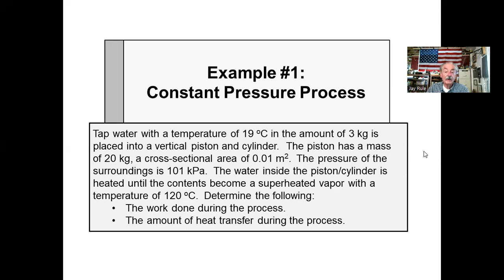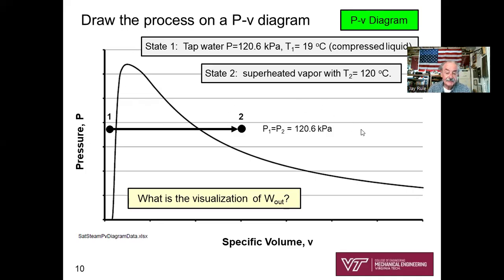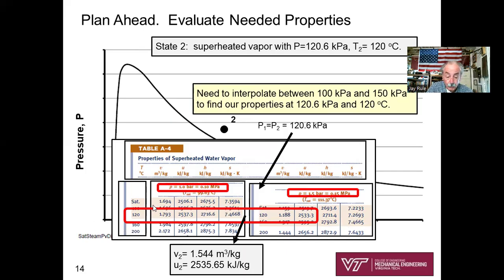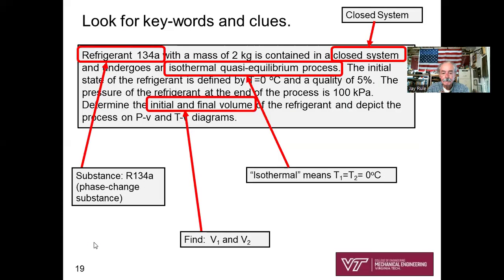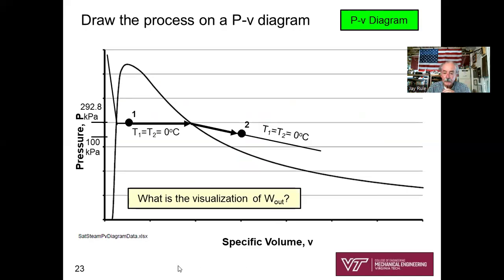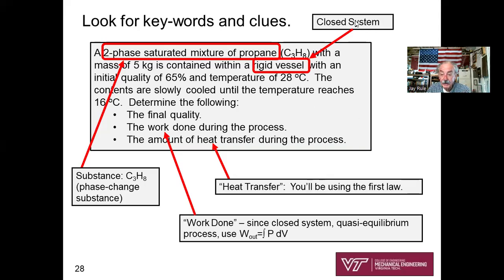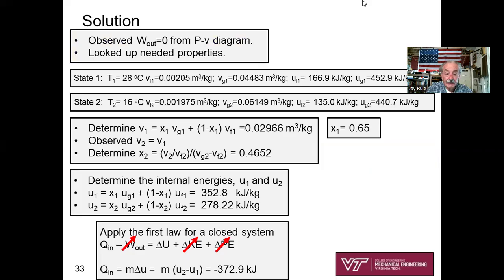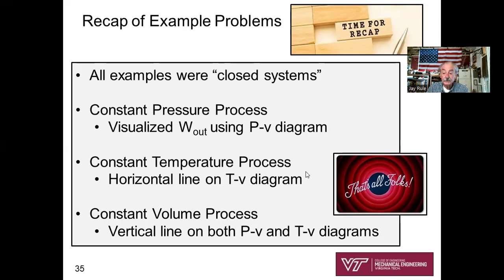VaporDomeCompare02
Three example problems using P-v and T-v vapor domes.